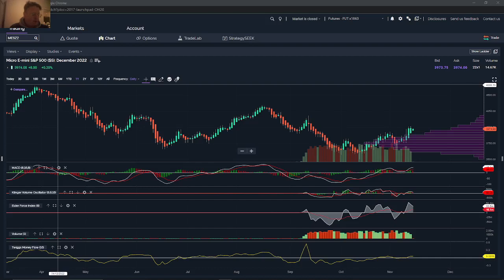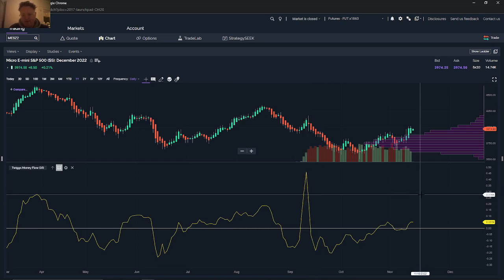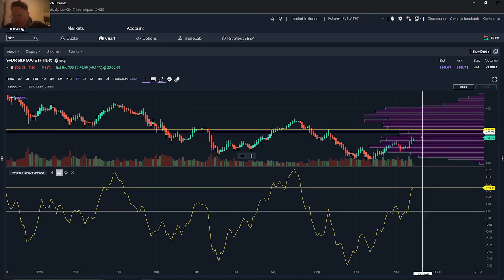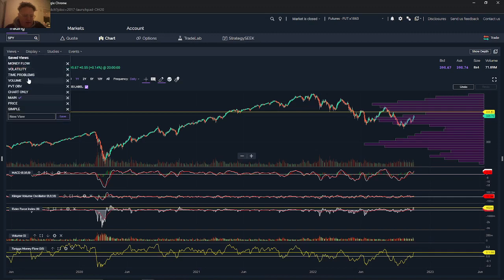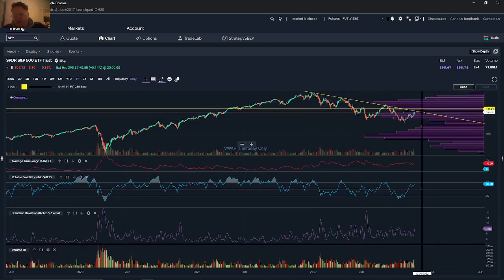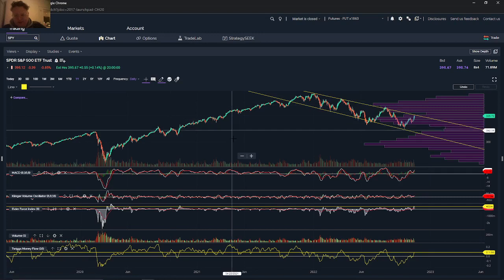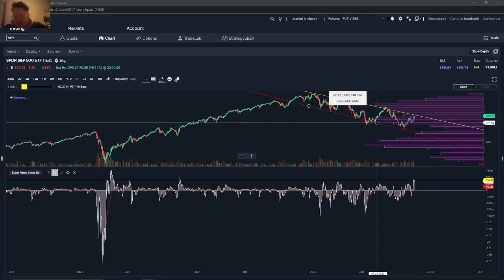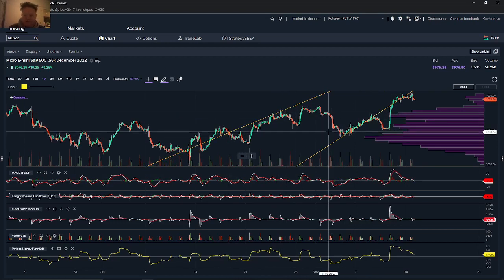Stock Market Review (11/14/22)